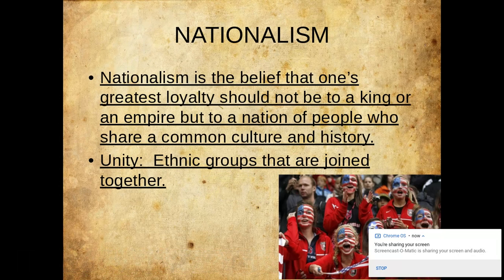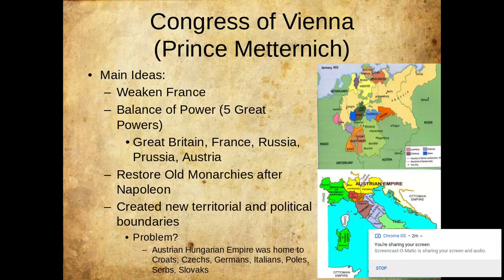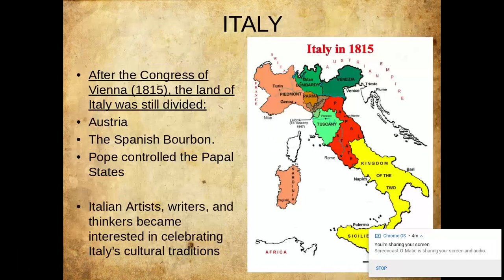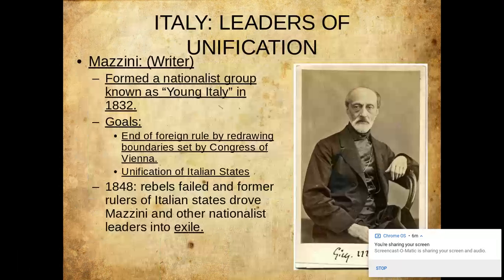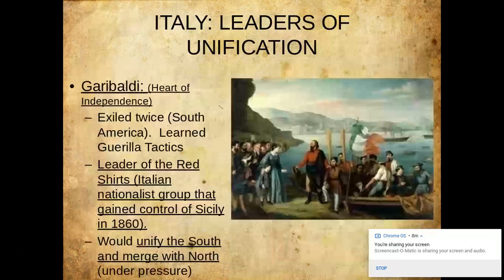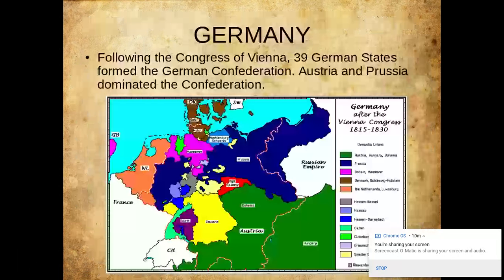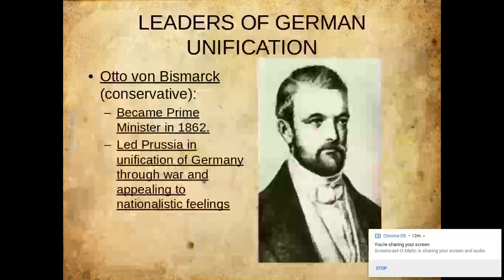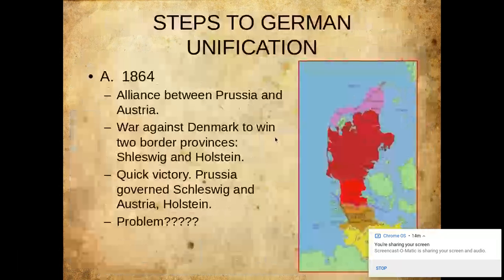German and Italy Lecture 1